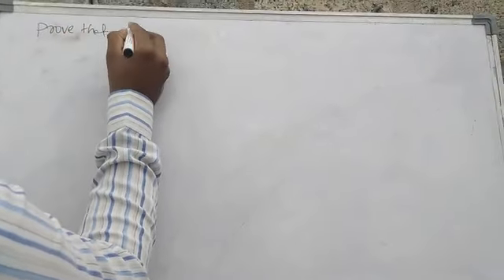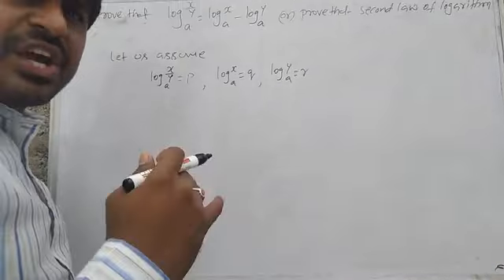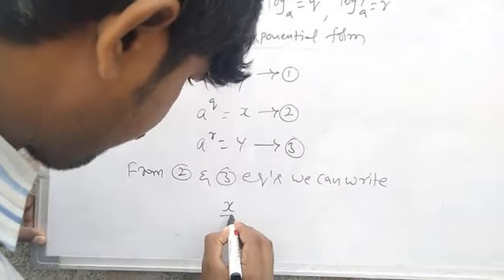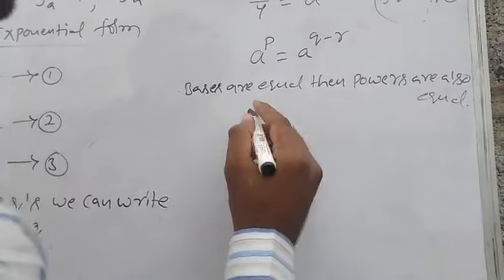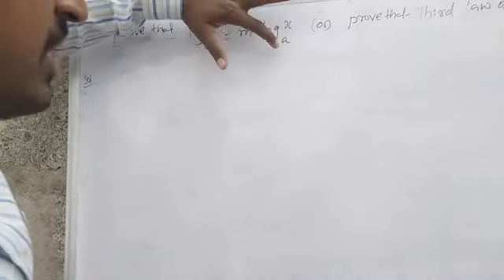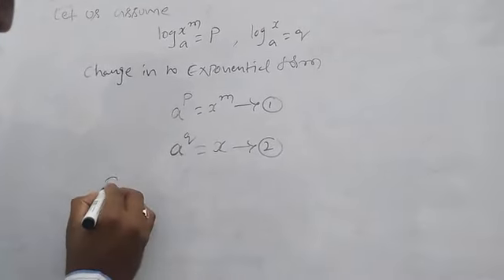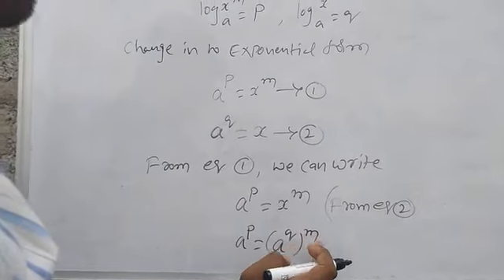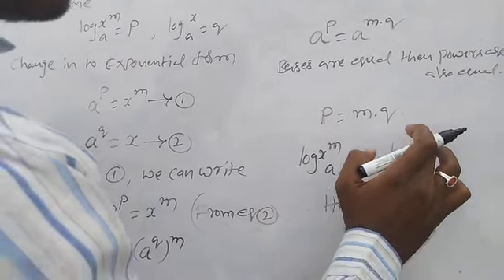Mathematics Logarithmic Topic for Class 10 /Chapter 1 Real Numbers